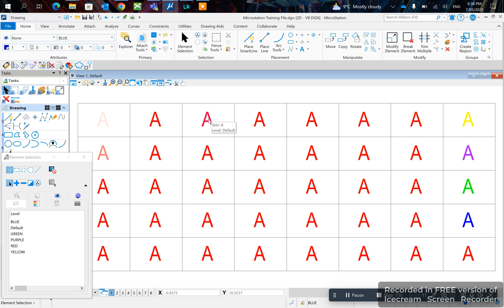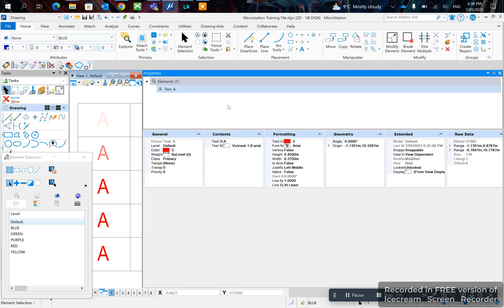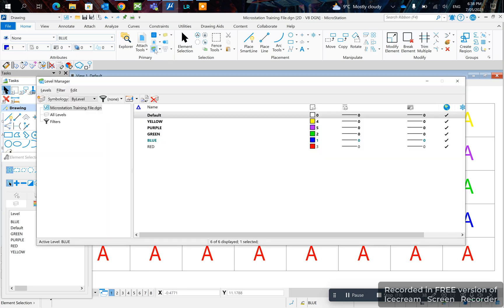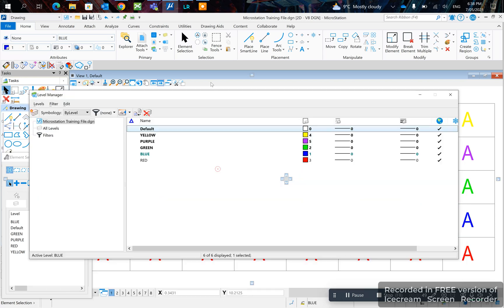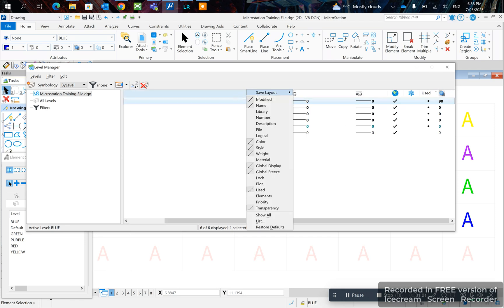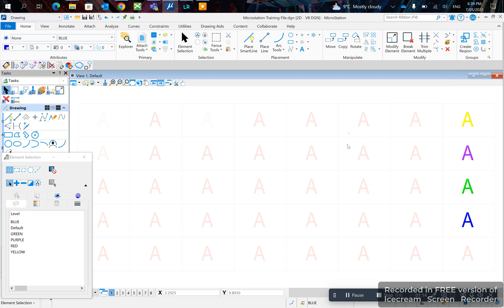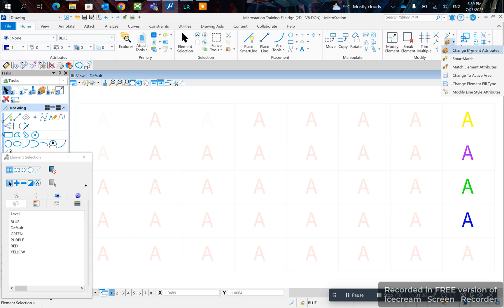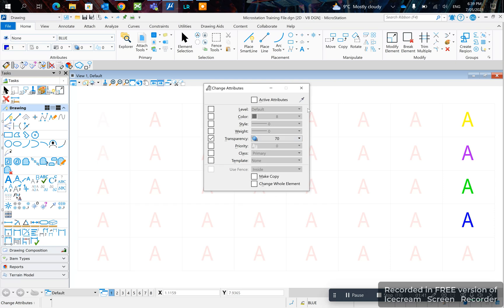MicroStation CONNECT Edition: How To Change Transparency